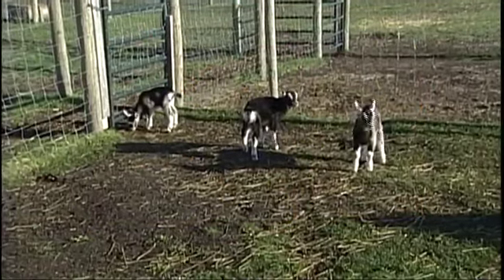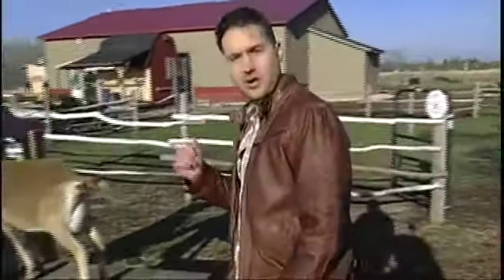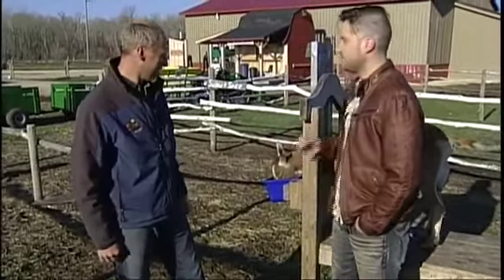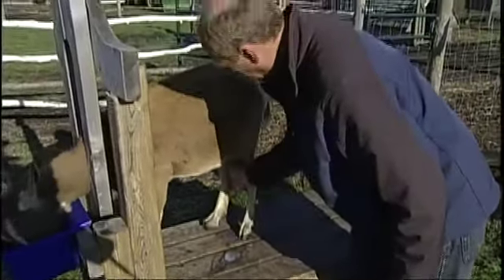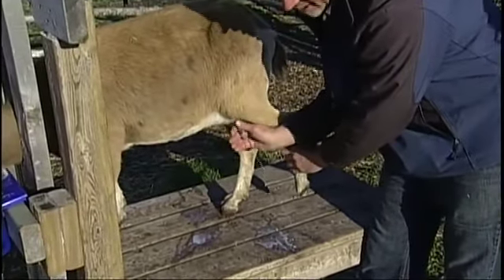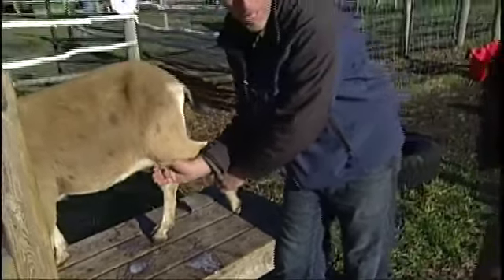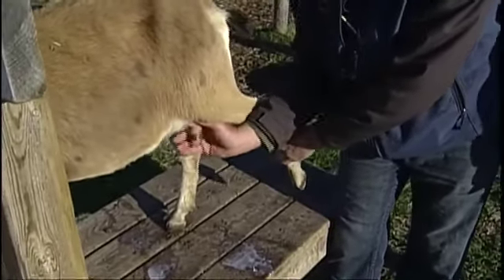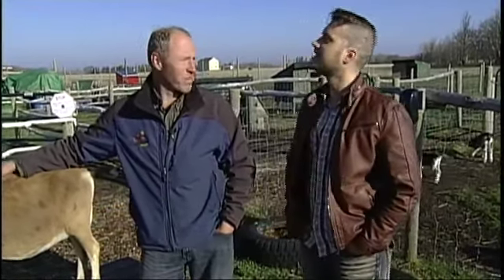Dear Meadow Farms II